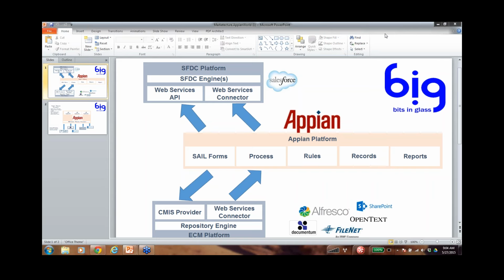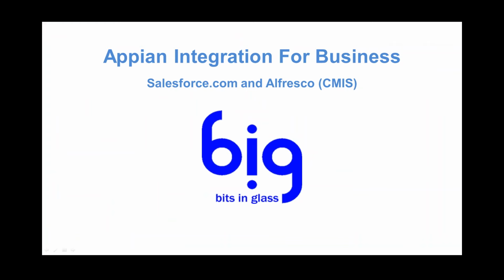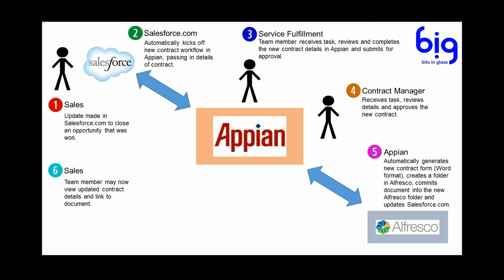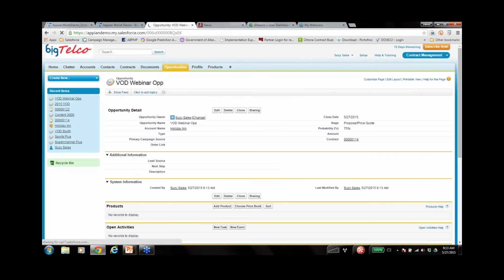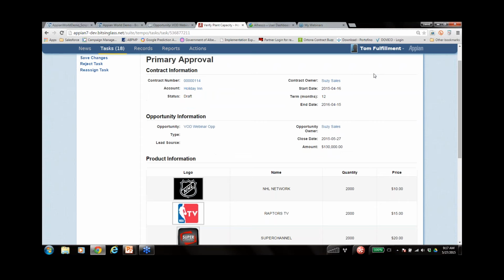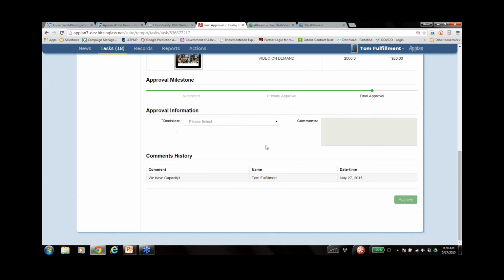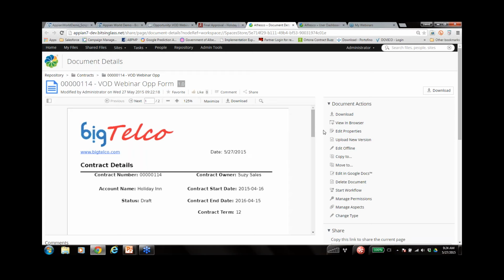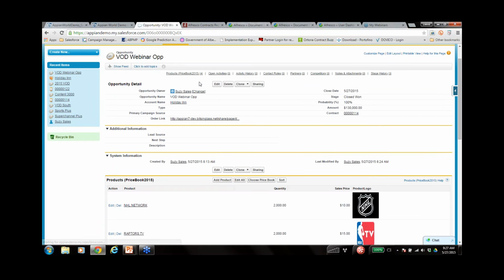Appian BPM Integration with Salesforce.com and a Document Repository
Bits In Glass Webinar on Appian BPM Integration with Salesforce.com and a Document Repository.

In this webinar, we demonstrate how Appian BPM can be used to realize and end to end Business Process that starts in Salesforce.com and requires a generated contract to be published to an ECM using the CMIS protocol.  Learn how to use Appian as the Agility Layer for both process, data and content sharing in the Enterprise.